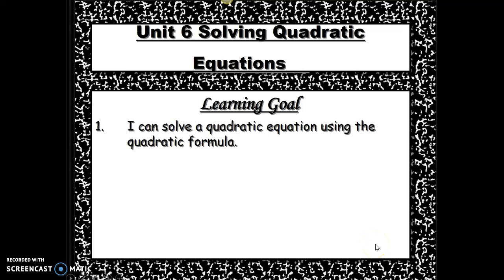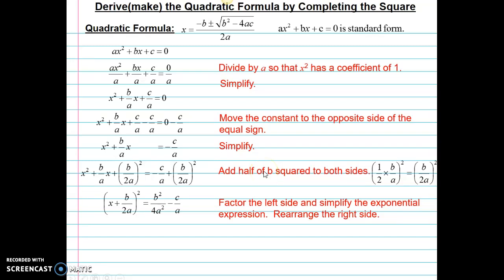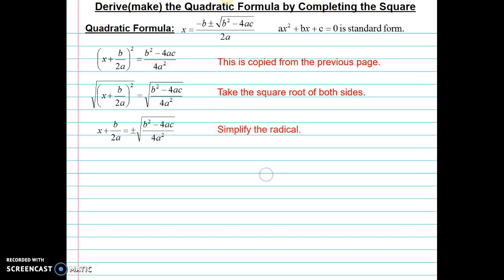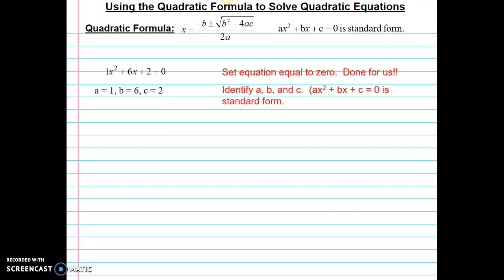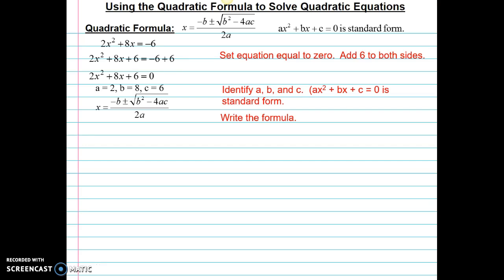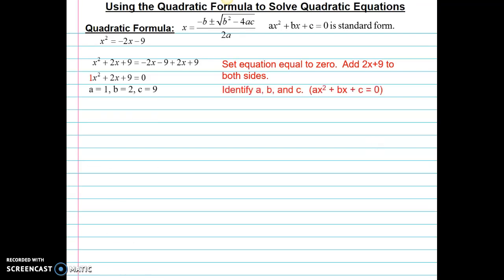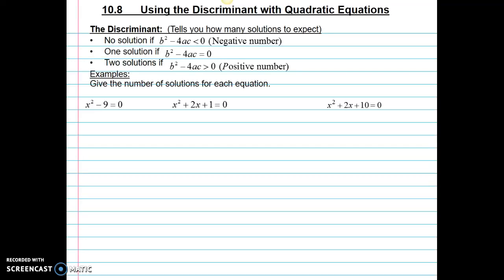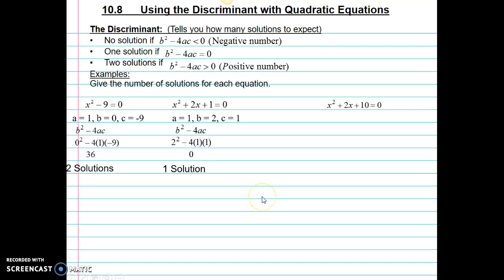Solve Quadratics - Quadratic Formula